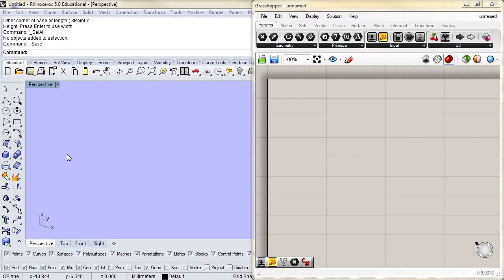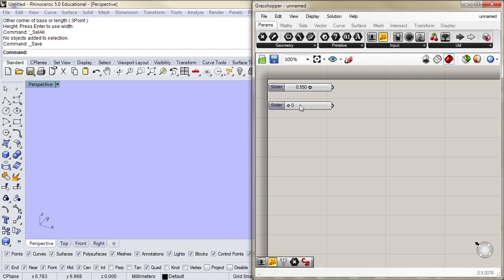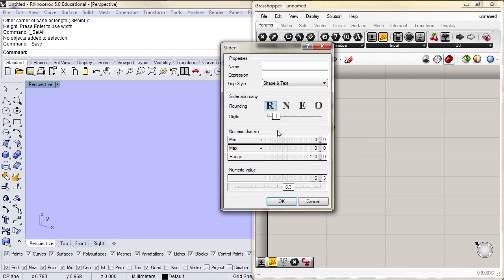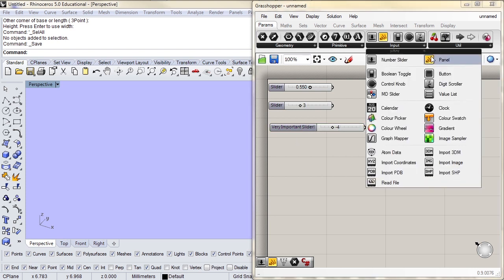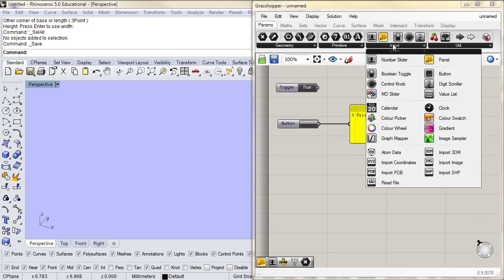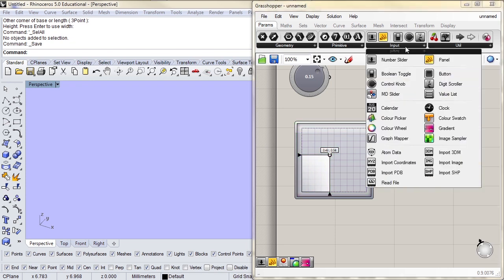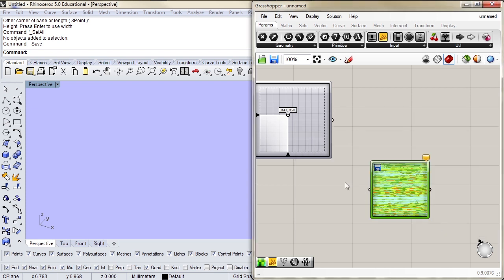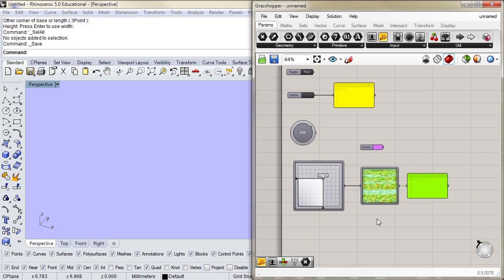0303 Input Components